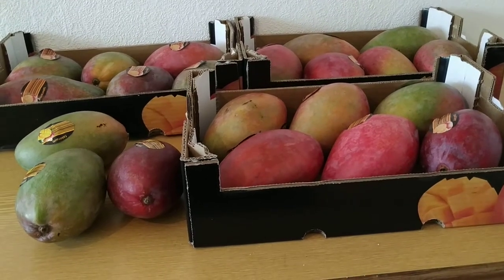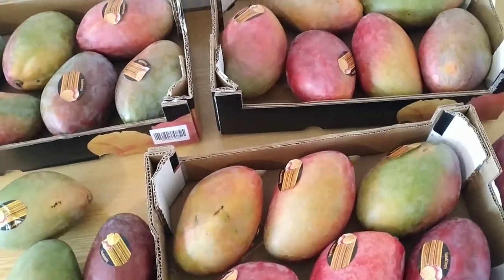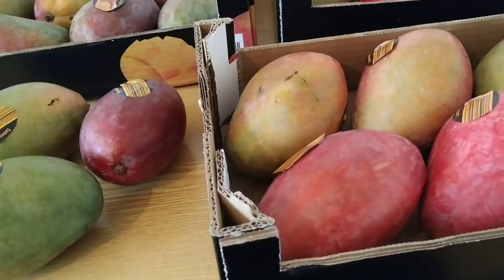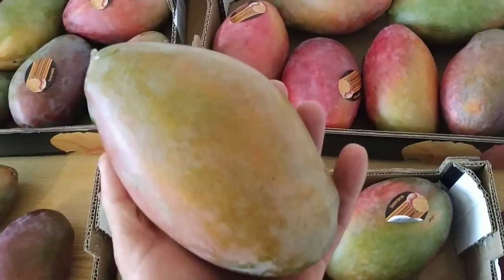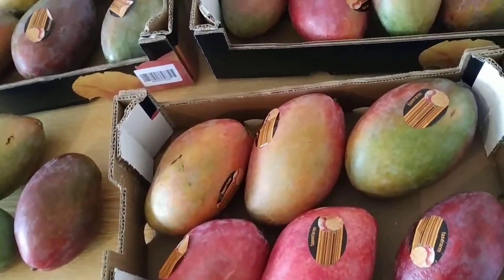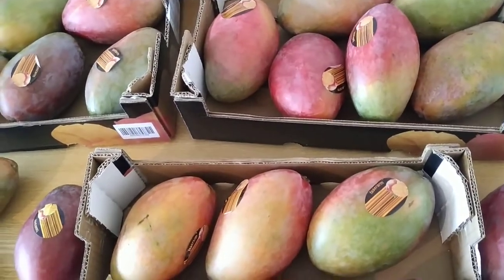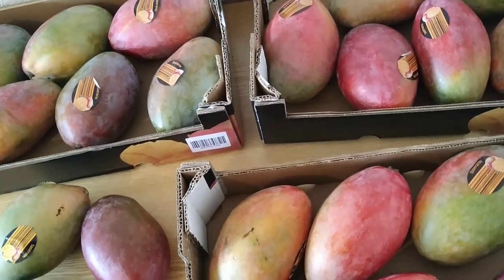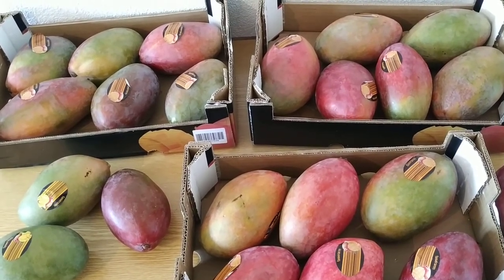European Mangos (Osteen) - how to choose the perfect one